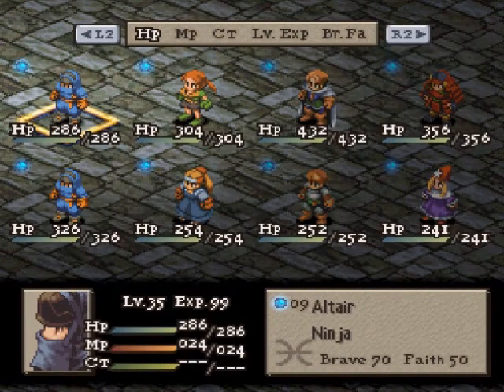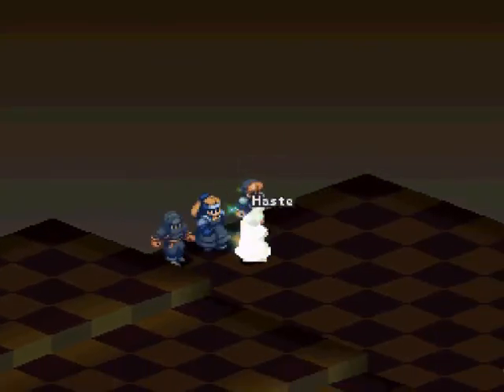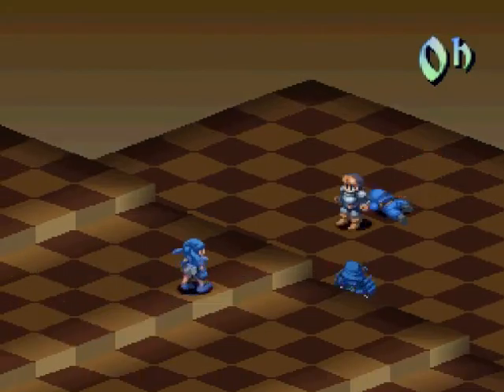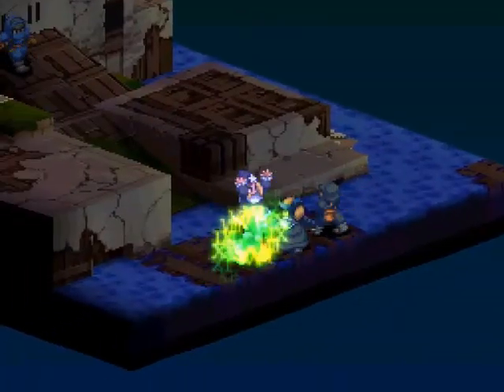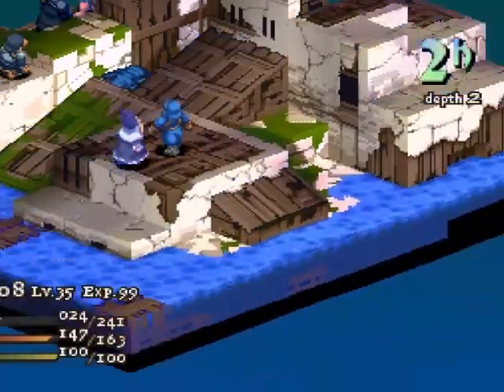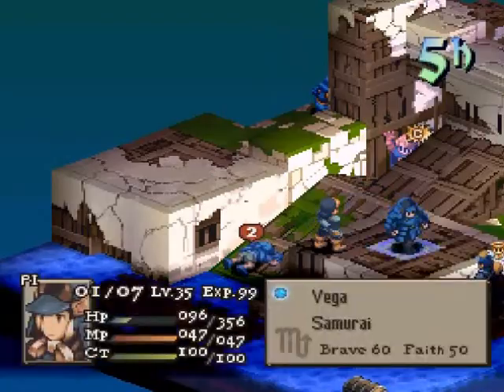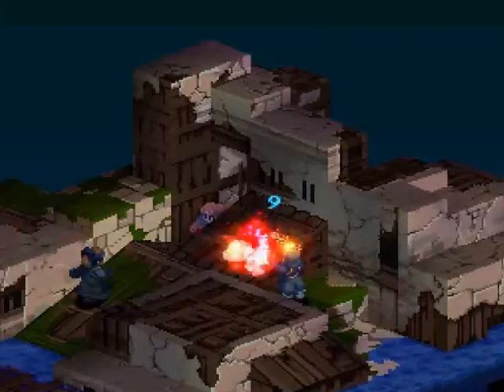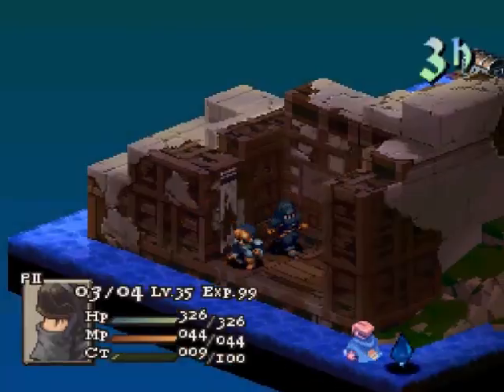Season 5 Match 36 Zenius vs Derevish FFT 1.3 AI Tournament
Zenius = Blue

Derevish = Black